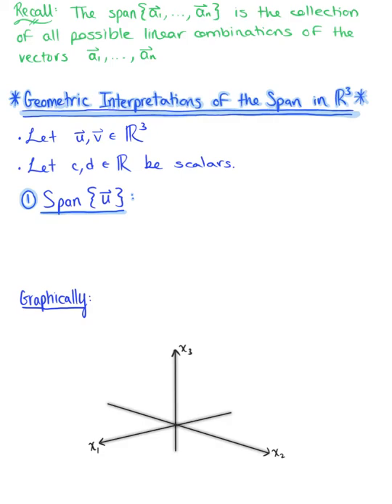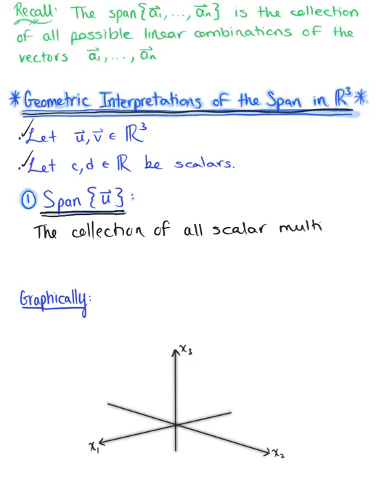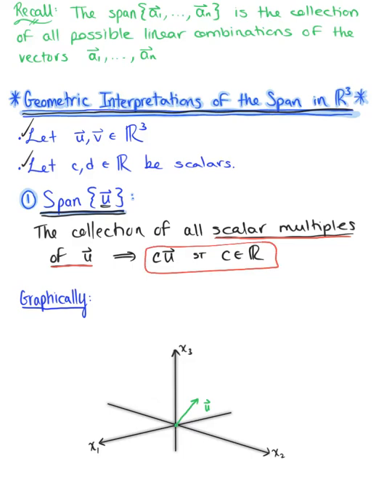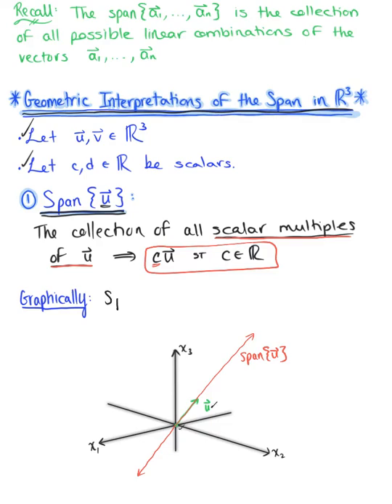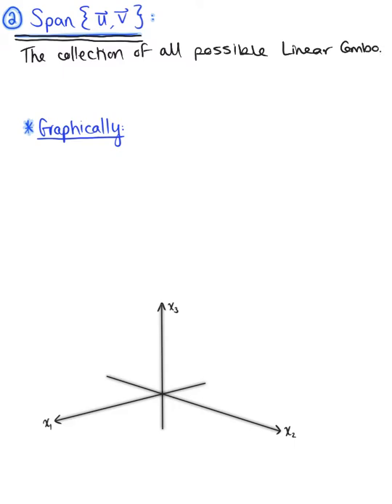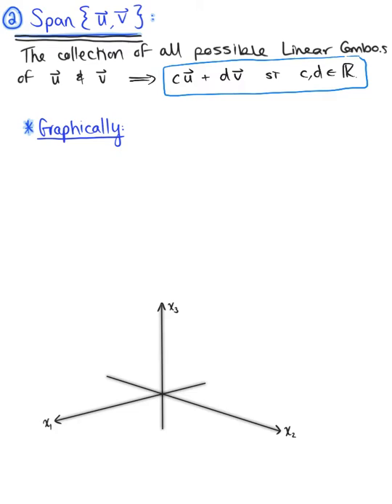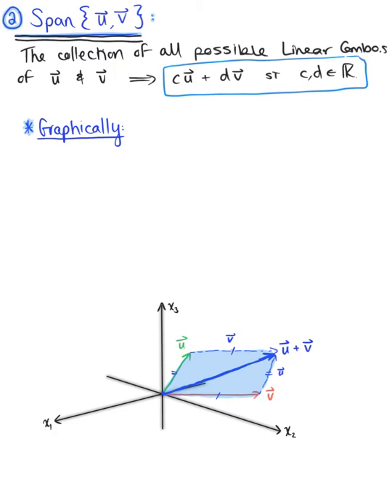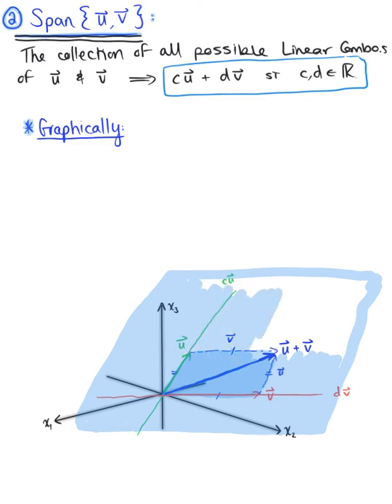Geometric Descriptions of the Span in Space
Geometric Descriptions of the Span{u} & the Span{u,v} in Space